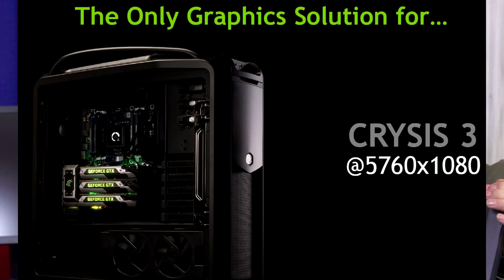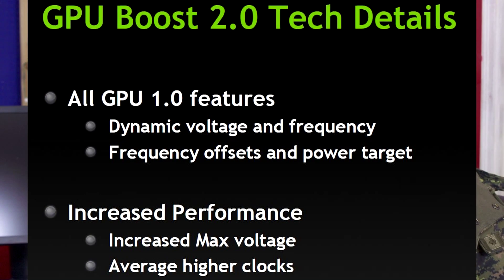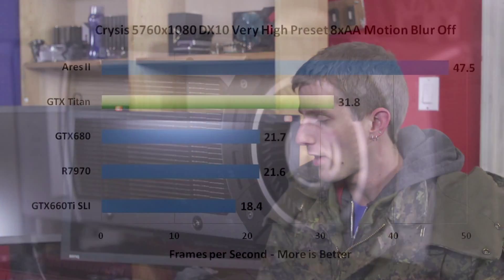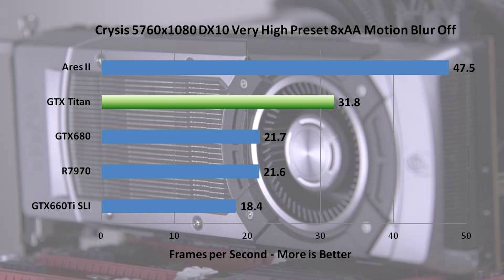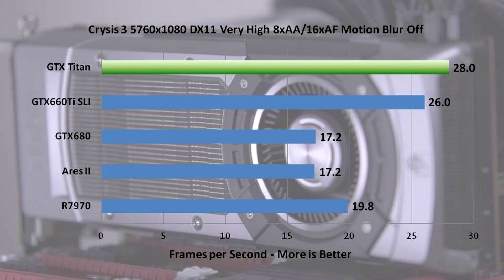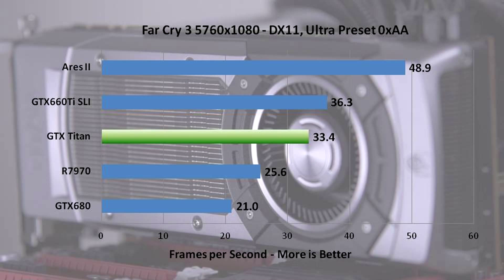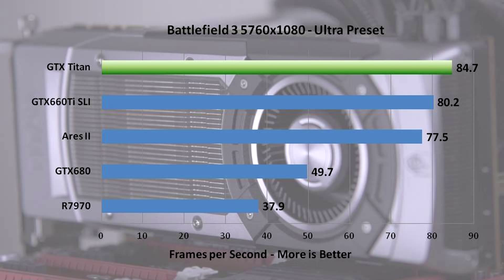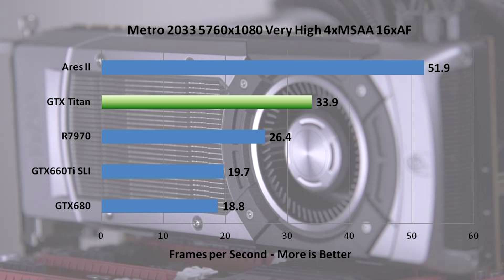GeForce GTX Titan NVIDIA Surround Performance Review Linus Tech Tips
This card with its 6GB of VRAM is BUILT for surround gaming, but perhaps the surround games are quite ready for it...

All graphics cards in our tests are OVERCLOCKED.